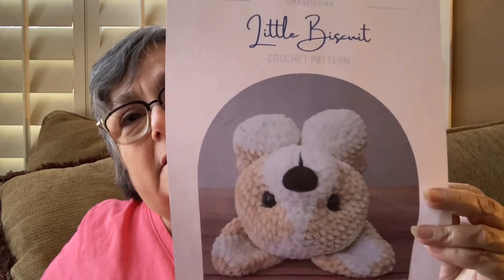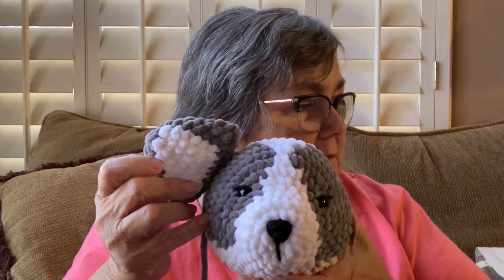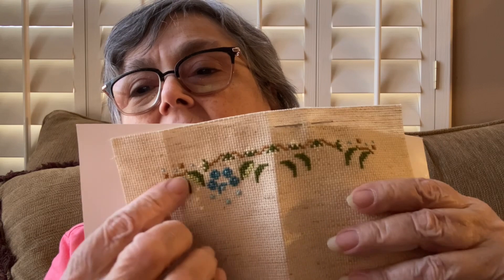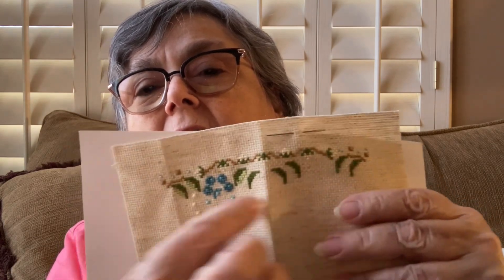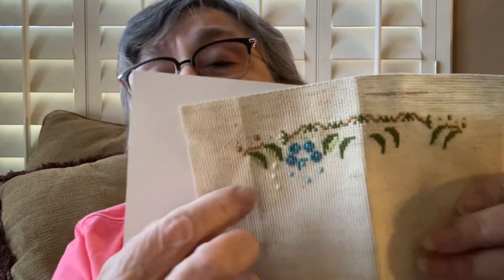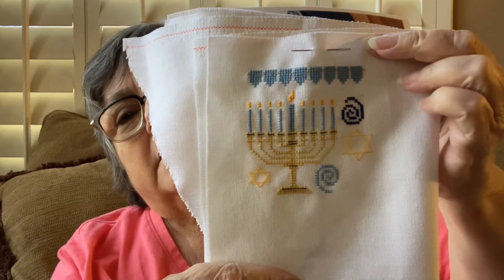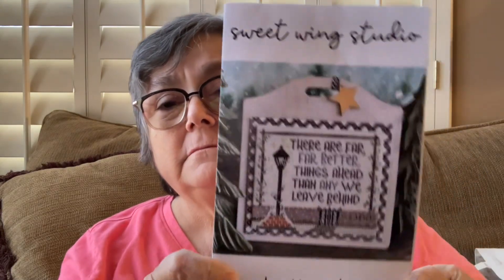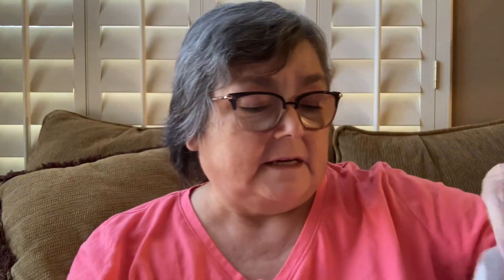Flosstube #269 - A new dog project and too many WIPs to remember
Flosstube #269

Happy Hanukkah by Erica Michael
Corgi and snow by Cute Patterns by Maria
Blueberry by Hands on Design
Far Better Things by Sweet Wing Studio
Temperature Turtles by Stitchin Mommy
2023 Temperature SAL by Sapphire Mountain Handcrafts
Turtle by DMC